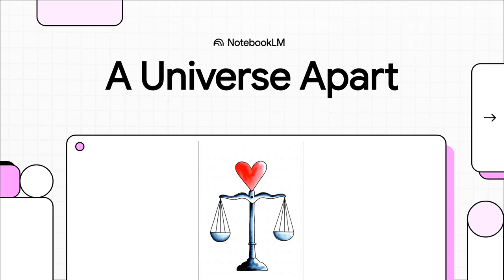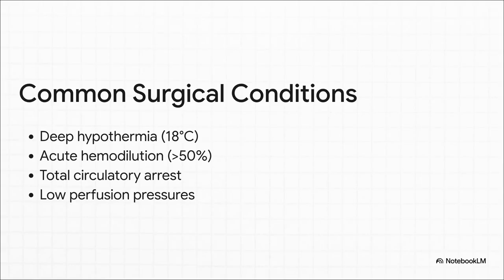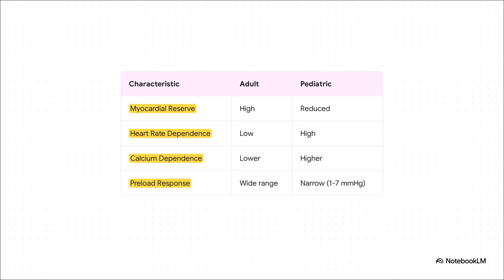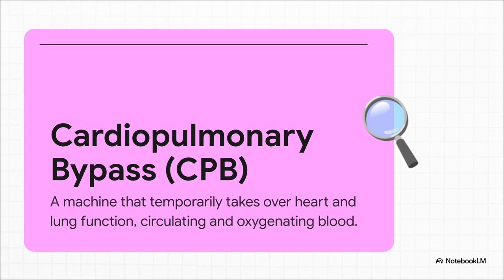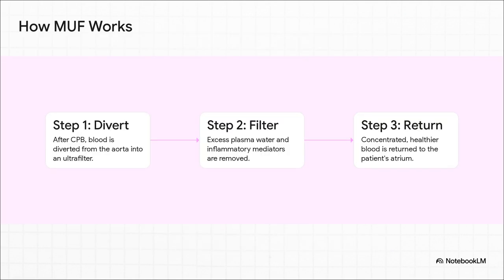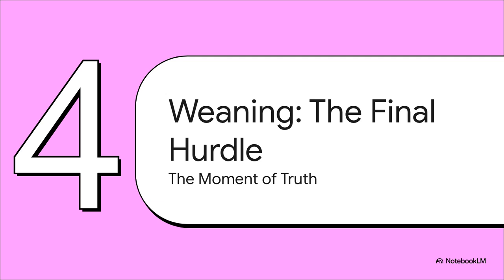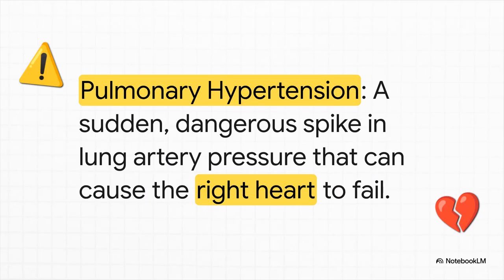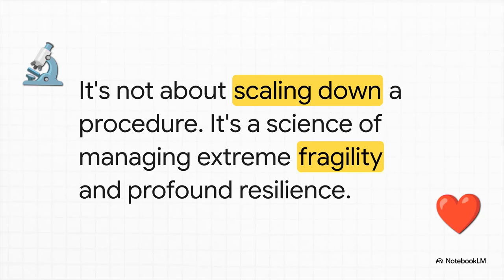28💉🫀 A Universe Apart - Anesthesia for Pediatric Cardiac Surgery - Part 1 👶🩺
In this lecture-style video “Anesthesia for Pediatric Cardiac Surgery – Part 1”, we explore the fundamental principles that every anesthesiologist should understand when managing children undergoing congenital heart surgery.

Topics covered include:
1️⃣ Unique pathophysiology in pediatric cardiac patients and how it impacts anesthetic management.
2️⃣ The effects of cardiopulmonary bypass (CPB) on neonatal and pediatric physiology.
3️⃣ Key differences between CPB in adults and children.
4️⃣ Anesthetic considerations during CPB weaning, including specific problems encountered when discontinuing bypass (low cardiac output, RV failure, arrhythmias, pulmonary hypertension crisis, bleeding/coagulopathy, vasoplegia, air embolism, etc.) and practical strategies for management.

This session is designed for anesthesiology residents, fellows, and practitioners who want a deeper understanding of perioperative physiology and practical intraoperative management in pediatric cardiac surgery.